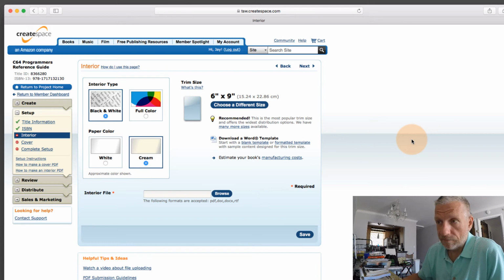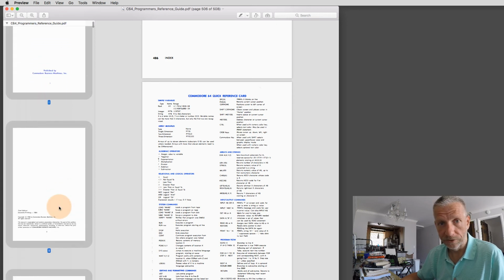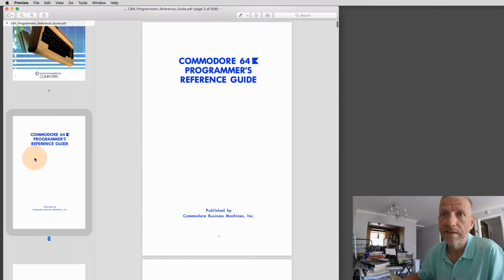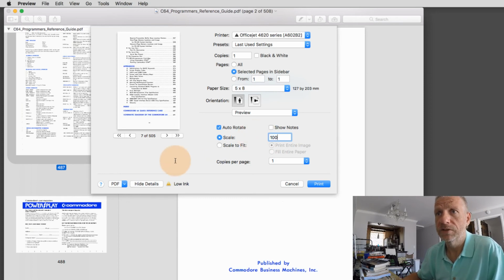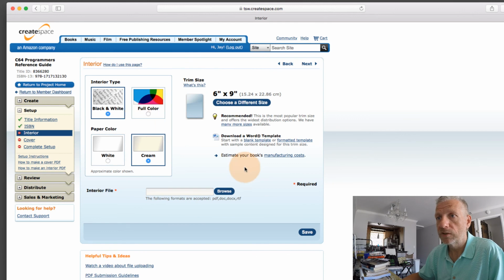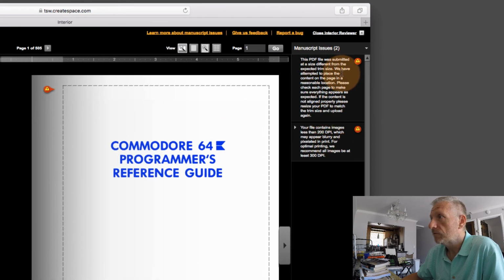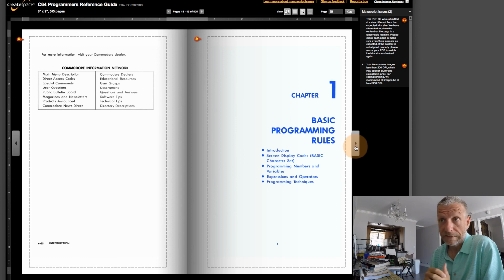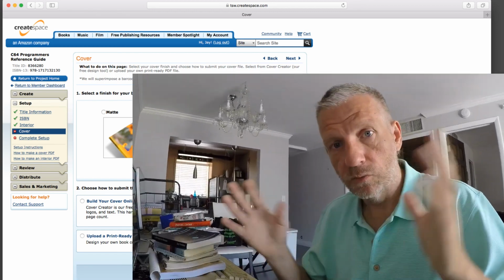Printing a PDF with CreateSpace - Part 2: Formatting the Interior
In this mini series I'll show you how to print a large PDF document as a book, using Amazon's CreateSpace service for your own personal use. I'll take you through all the stages of the process, from formatting your PDF to creating a cover using Photoshop. I'll also mention many of the pitfalls to avoid so that you'll end up with a professional looking paperback.

In Part 1 we'll look at how to get started with CreateSpace.
In Part 2 we'll format our PDF document so that it's ready for printing.
In Part 3 I'll show you how to create a cover in Adobe Photoshop, using the templates provided by CreateSpace.
In Part 4 we'll view a proof copy online and order physical copies of the book.

This series is made with people in mind who would like to print their own personal PDF files without publication. However, most of the principles apply for those who would like to print their own Word or RTF documents and make them available for sale on Amazon and other channels.

You can download the Photoshop files for the cover on my